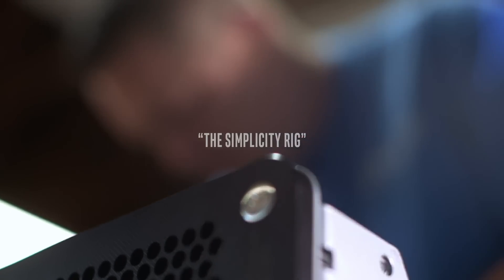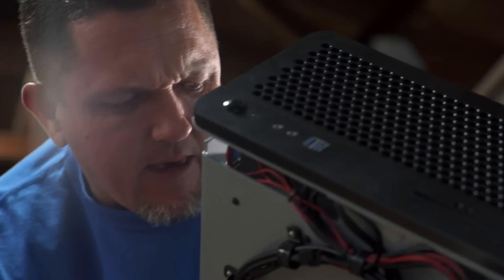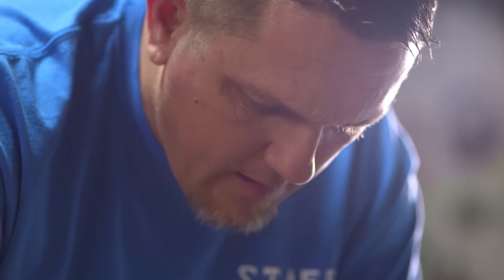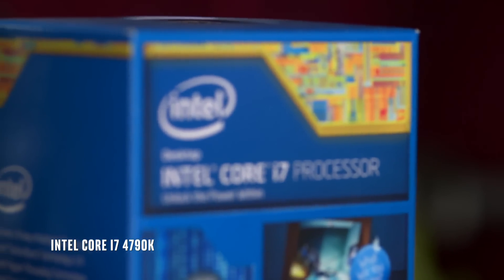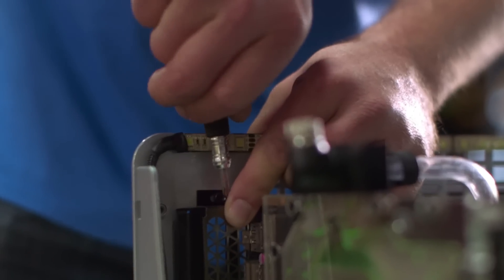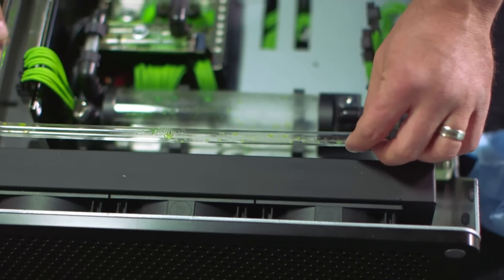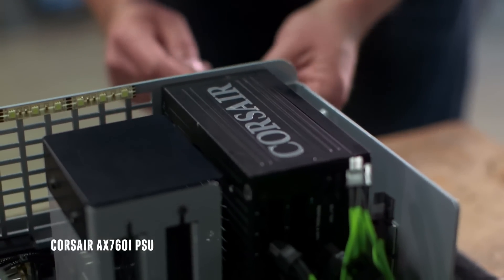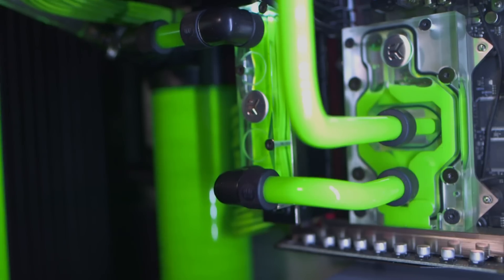The Simplicity Rig ExpertMode Ep. 3 | Intel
Sleek, smart, simple. Simplicity isn't just the name of the rig in this episode it's the philosophy that PC modder Lee Harrington employs when designing his custom liquid-cooling systems. Watch as he shows that it actually can be complicated to achieve ExpertMode simplicity.